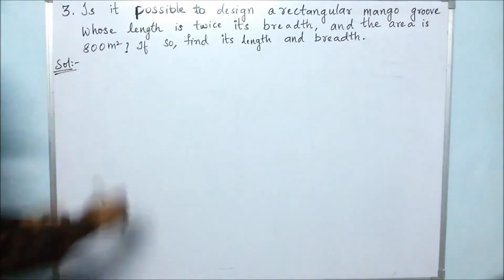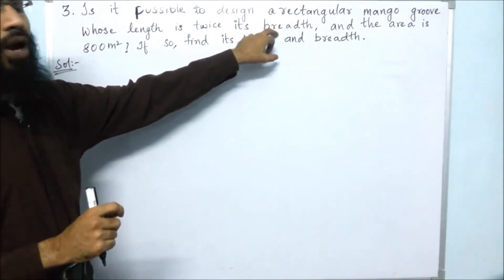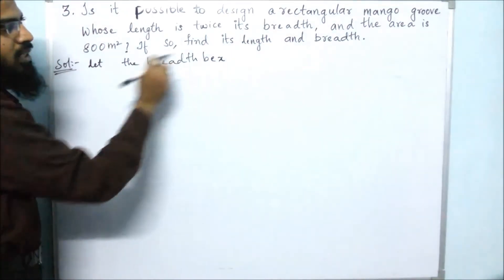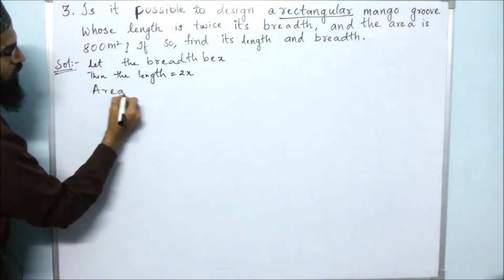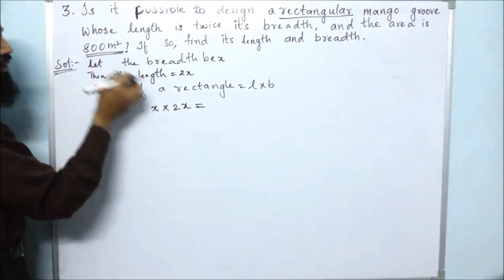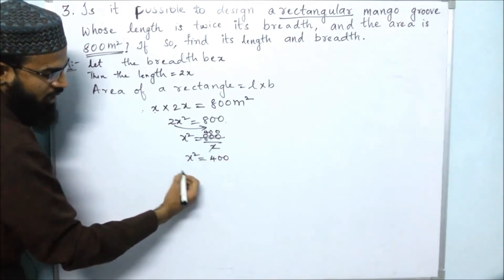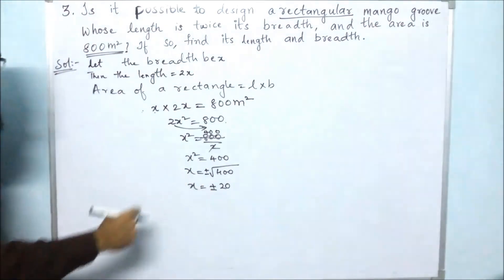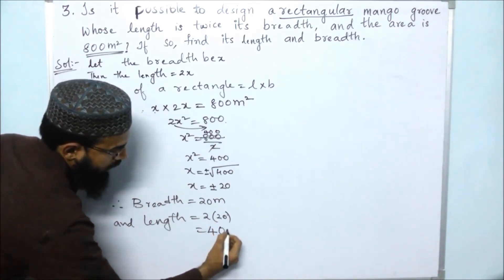10th Class 5.Quadratic Equations Ex:5.4 (3rd Problem)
10th Class 5.Quadratic Equations Ex:5.4 (3rd Problem)